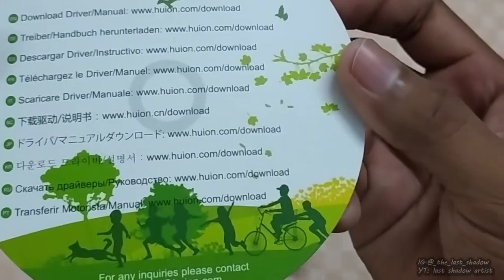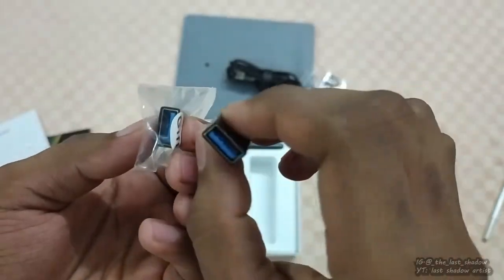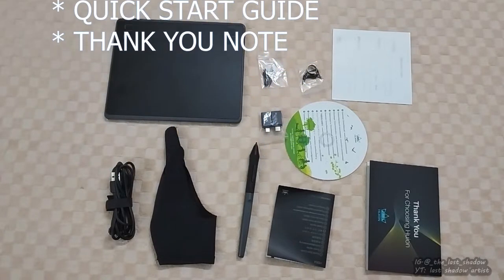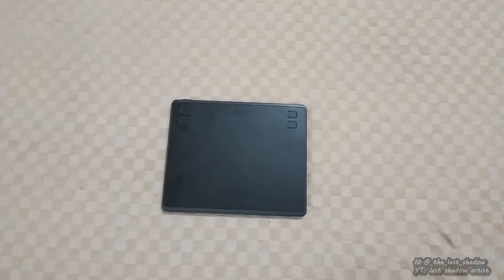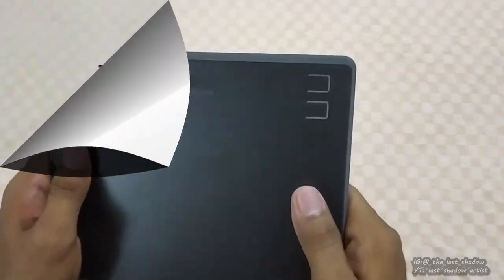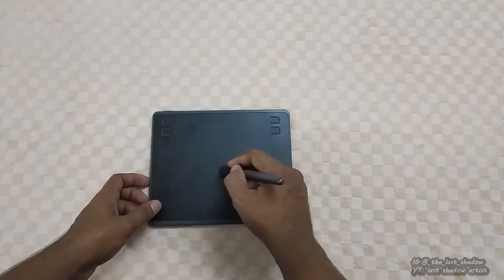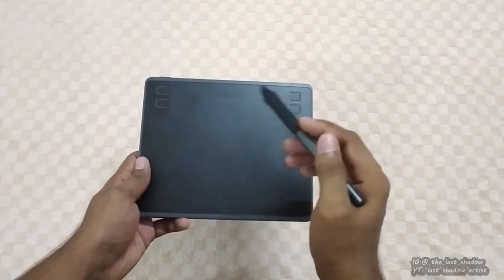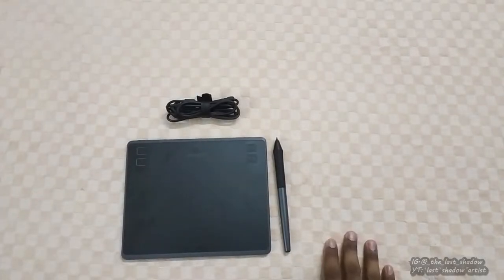HUION HS64 GRAPHIC TABLET UNBOXING & FIRST IMPRESSION; PLUS SET UP GUIDE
For any further queries about the graphic tablet, you can ask me in the comments section.
FOLLOW UP FOR THE VIDEO WILL BE SHORTLY UPLOADED INTO MY CHANNEL.